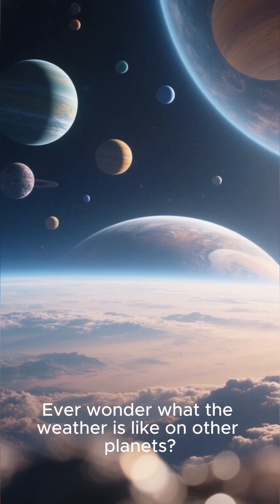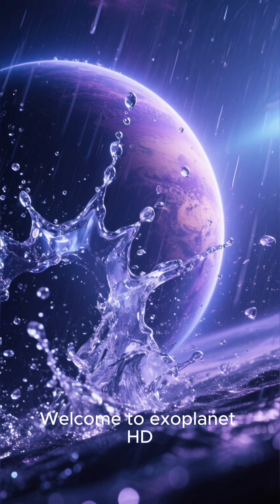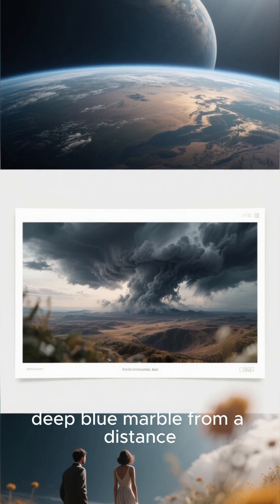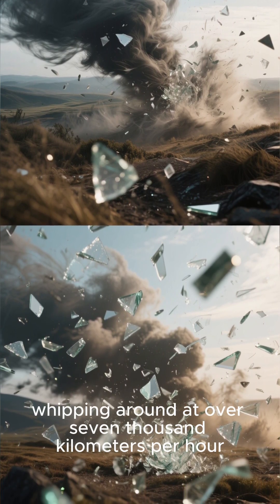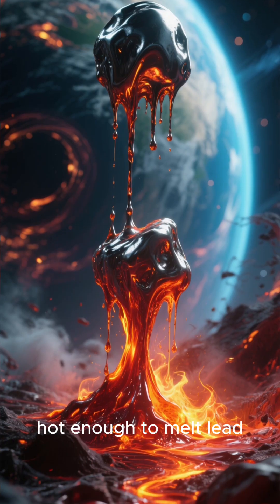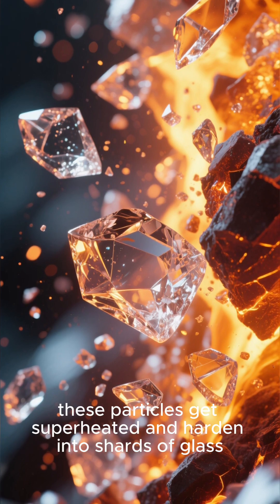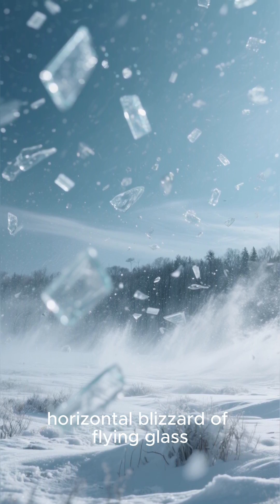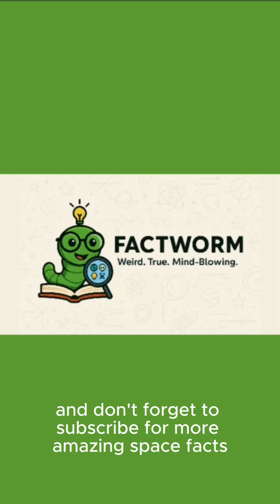The Planet With Glass Rain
Discover exoplanet HD 189733b — where sideways glass storms reach 7,000 km/h.